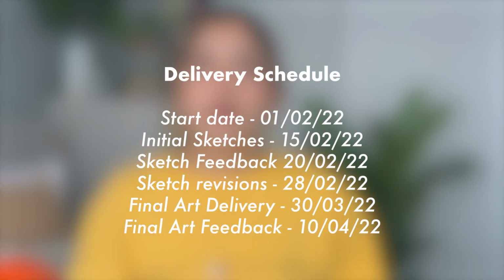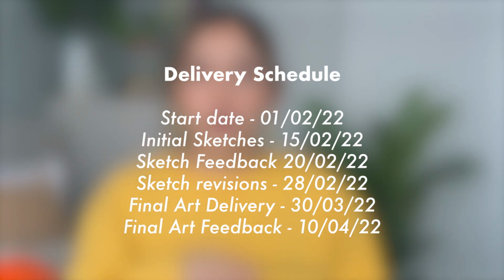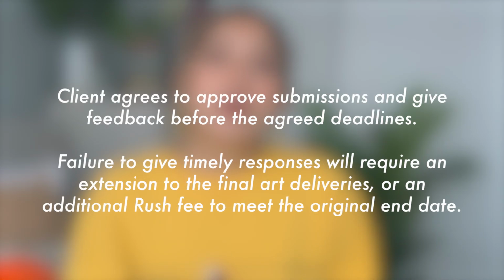Contracts for Artists + Illustrators EXPLAINED! ✏️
Whenever you work on a project with a client, even if it’s something small, you ALWAYS need to have a contract in place. However, I know that for a lot of artists, especially when you are first starting out, contracts can seem a little confusing.
In this video, I’m going to try to make it simple for you. I’ll list out some things you should be including in an illustration contract and explain why it’s important, to make sure you’re ready for the next project you work on.

MENTIONED IN THIS VIDEO:

○ Graphic Artists Guild Guide Handbook
○ Business and Legal Forms for Illustrator - Tad Crawford

🖥️  LINKS

✏️ MY GEAR

✷ Tablet Stand
✷ iPad Matte Screen Protector
✷ Ergonomic Apple Pencil Grip
✷ Vlogging Camera
✷ Main Camera